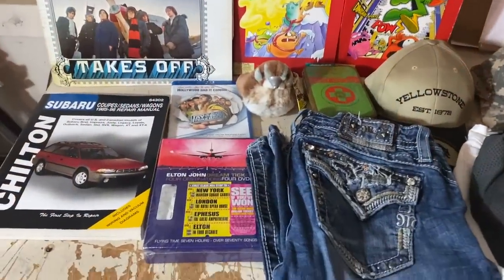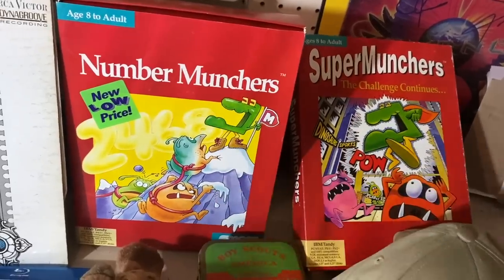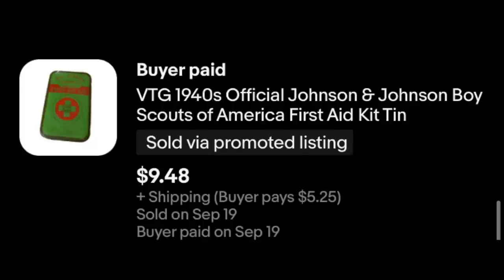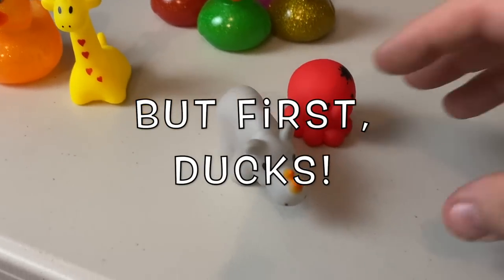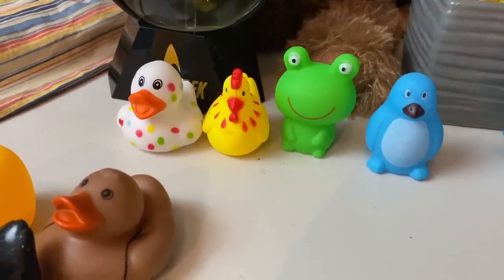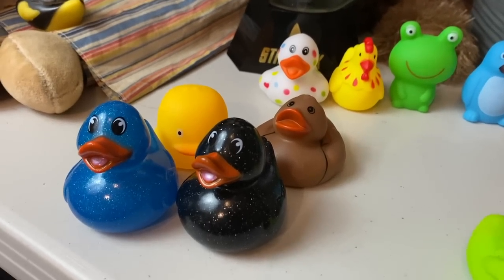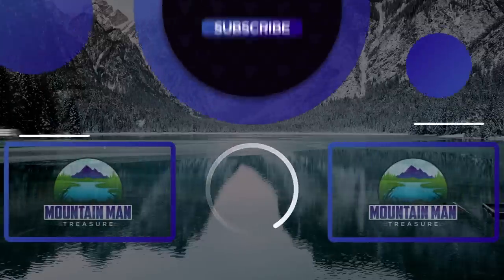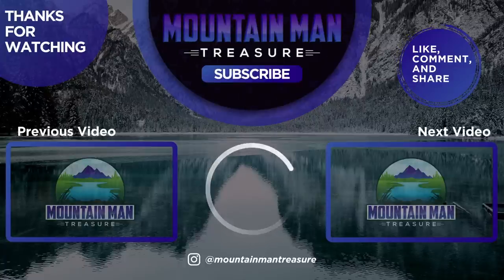SOME DISAGREE, BUT THE RESELLING COMMUNITY IS INCREDIBLE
Here's a look at what sold out of my eBay store in the last 24 hours, including something that we auctioned off for charity. It went for an amazing total, and the buyer has asked us to do something pretty neat.

Bid on the hat

Mail Call:
The Mountain